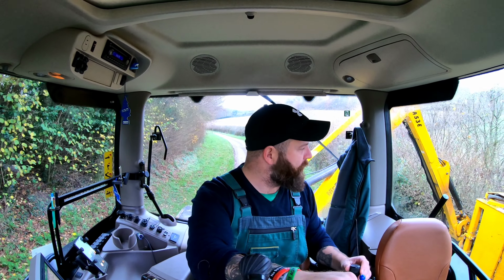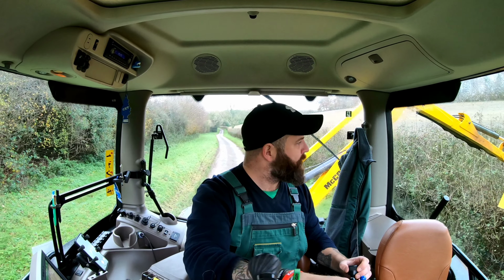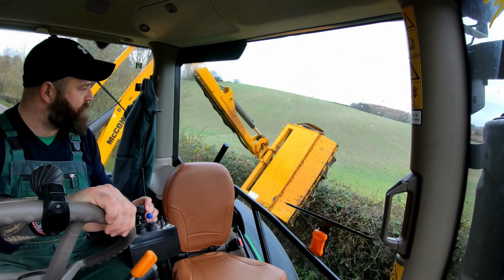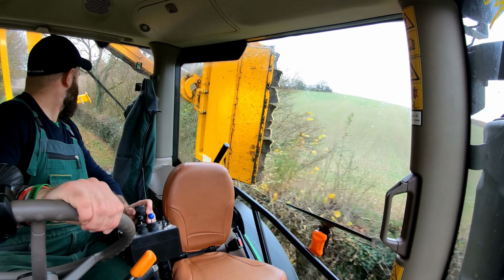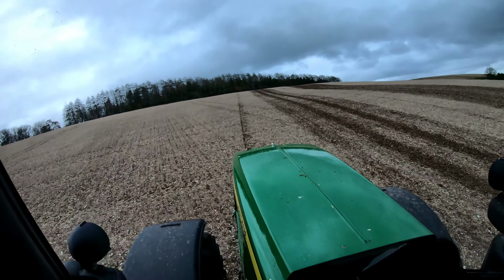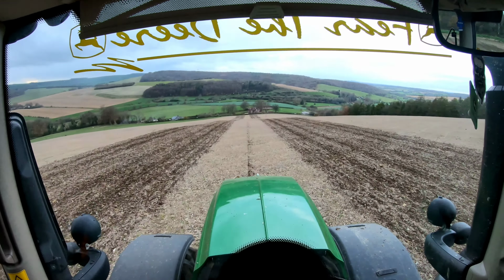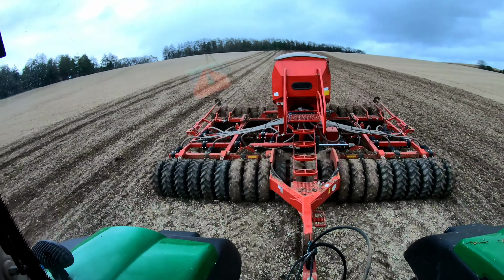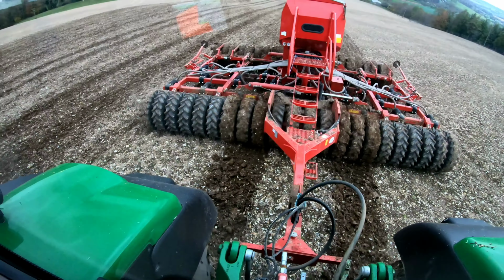HEDGE CUTTING AND DRILLING WHEAT- JOHN DEERE & HORSCH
The day started with Hedge cutting and ended with Drilling Wheat. You never know what a day will hold on the farm!

Boisy

If there is any content you would like to see on the farm, please let me know.

Some of the machinery we use on the farm:-

Valtra T174
Valtra N163
Merlo 42.7
New Holland 6080 Laterale
Horsch Sprinter 6ST
Kockerling Quadro
Kuhnventa Drill
John Deere Starfire GPS
GoPro
Polaris RTV
Overum XL Ploughs
Twose 12.4M rollers
Zetor Major
Massey 35